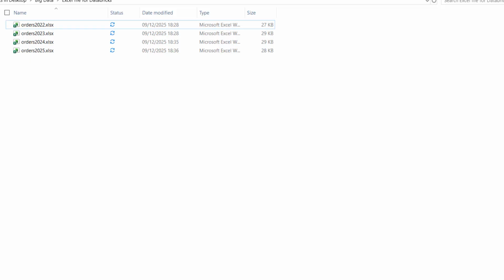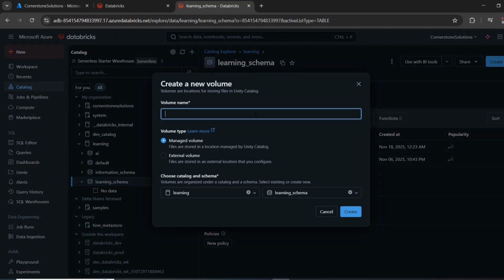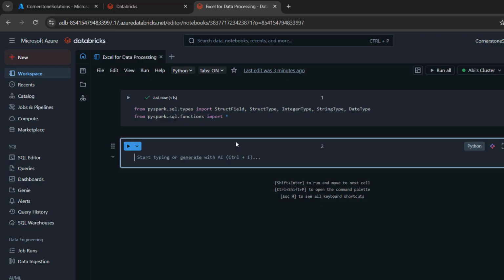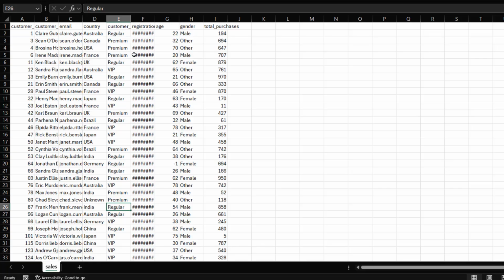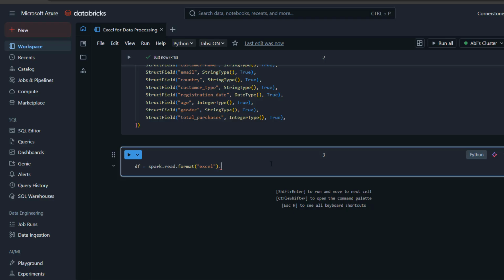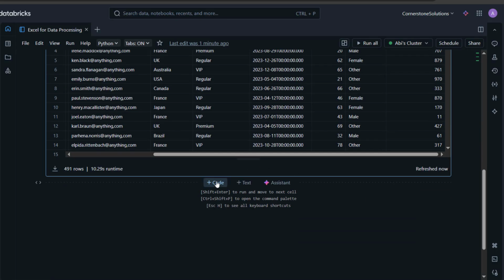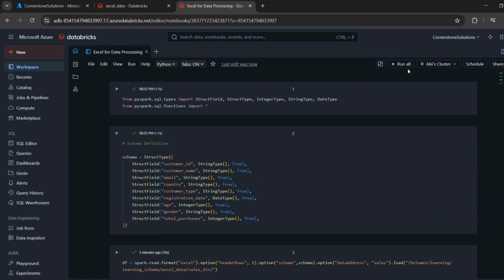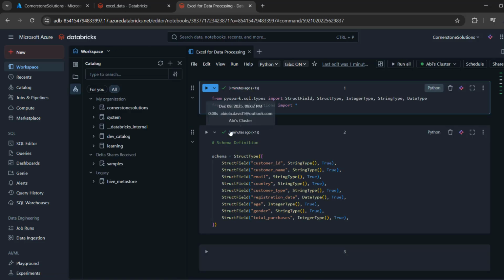🎉Seamlessly Read Multiple Excel Files in Databricks Notebook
In this video, I am going to show you how to get started by reading multiple Excel workbooks in a Databricks Notebook. We’ll walk through the process step by step — from uploading your Excel files into Databricks volume, to configuring the Databricks Cluster and Pyspark functions to read and explore your data. You’ll learn how to handle multiple Excel workbooks, specify accurate data Address option, and even perform basic transformations to prepare your data for analysis. By the end, you’ll be comfortable working with Excel data inside Databricks and ready to integrate it into larger data pipelines.